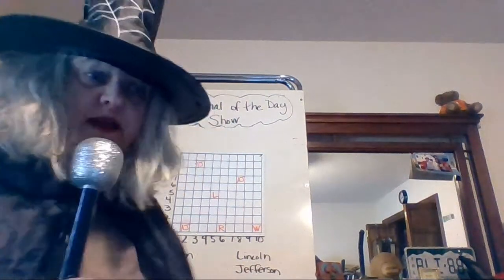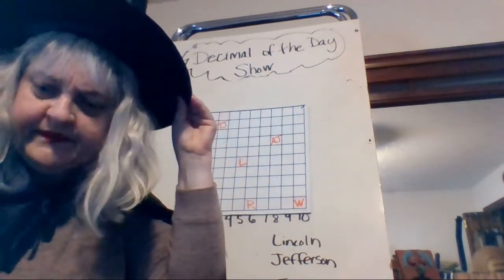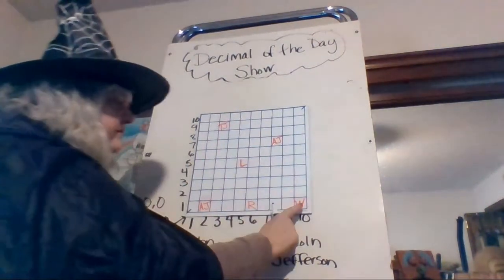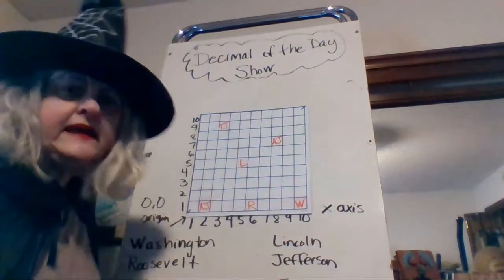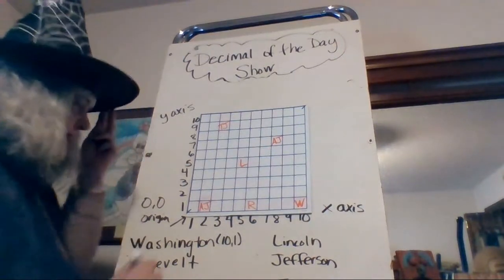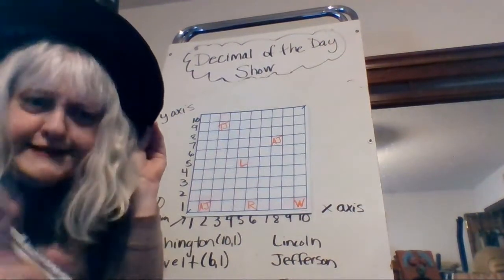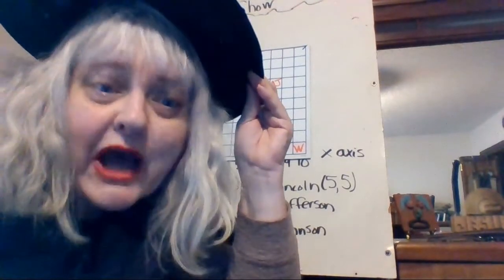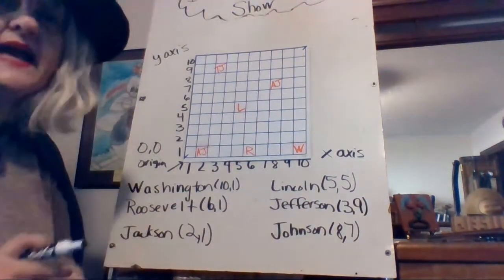Coordinate of the Day